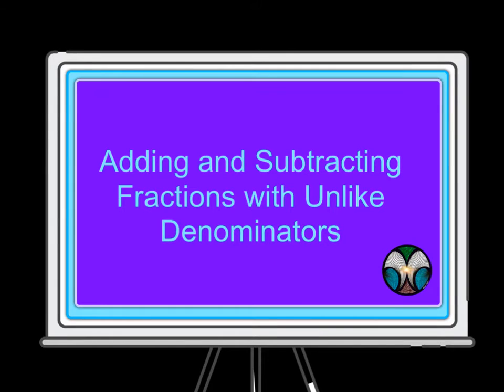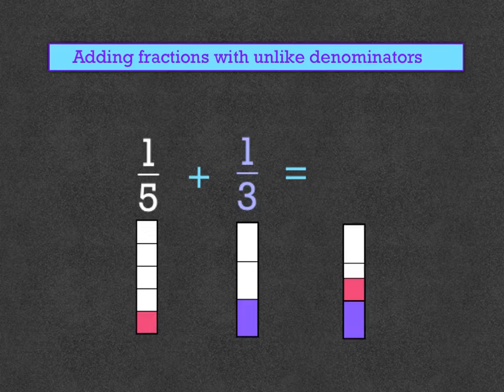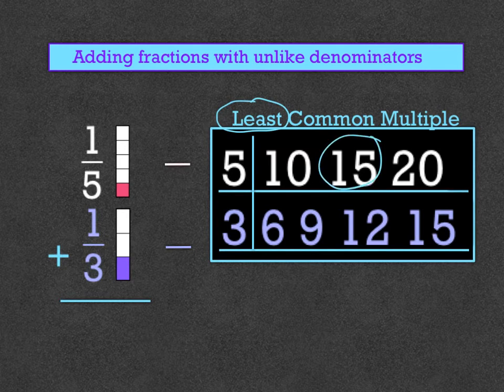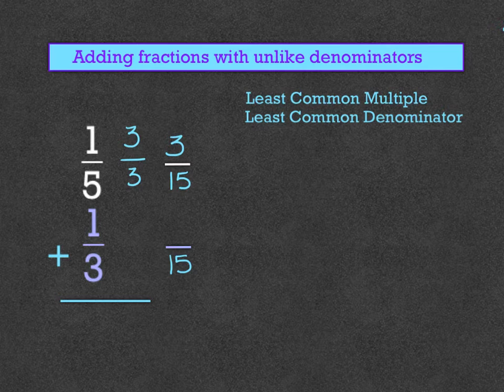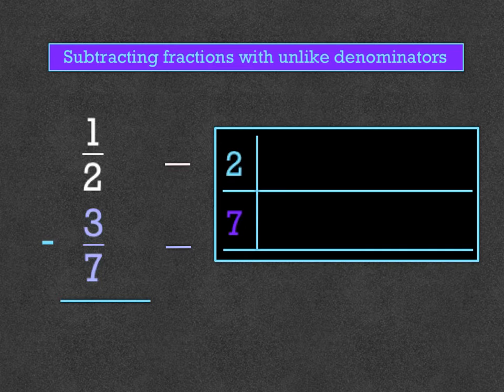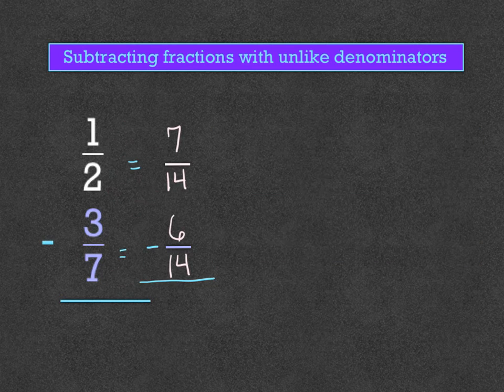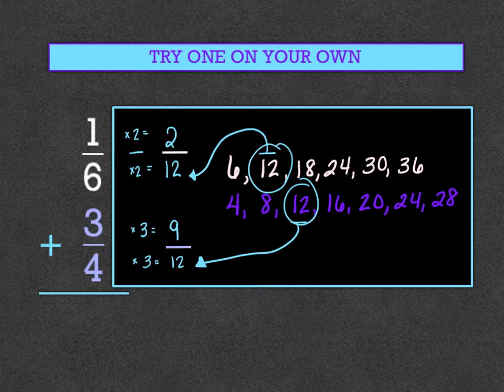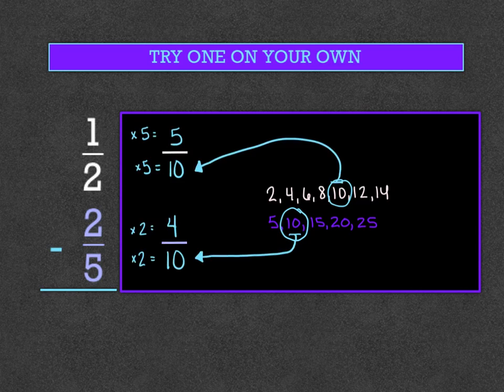Adding and Subtracting Fractions with Unlike Denominators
This video explains how add and subtract fractions with unlike denominators.